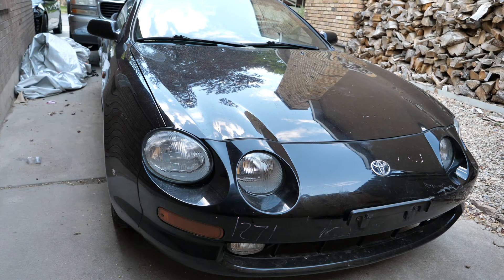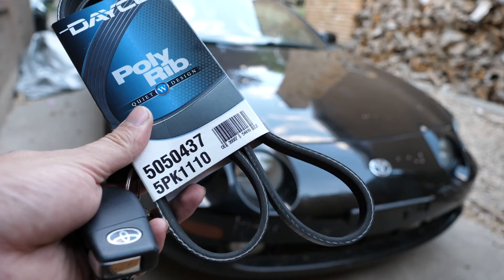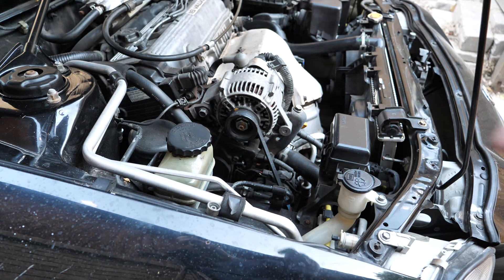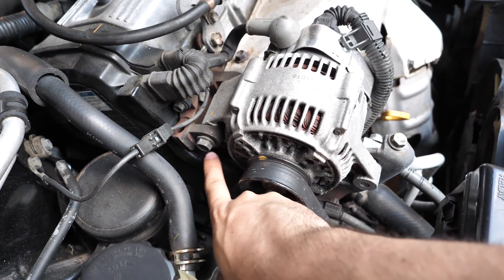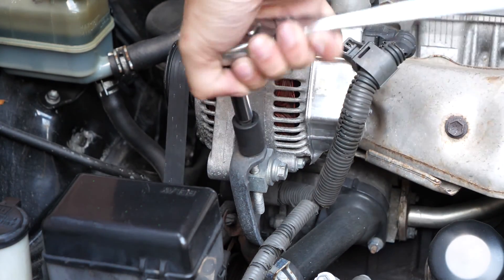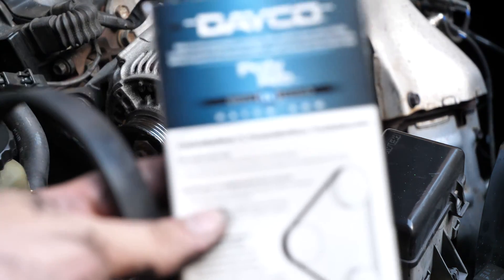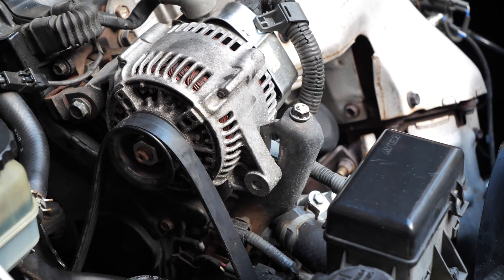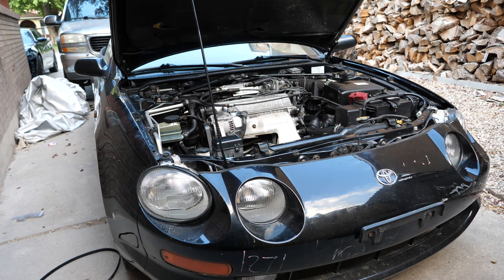Replacing My Alternator Belt on a Toyota 2.2L 5SFE - 1998 Toyota Celica GT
Today I'm showing you how I'm fixing the squeak from the Main Drive Belt on my 1998 Toyota Celica. I'll give you guys updates on how the Belt is doing now that I'm going to switch on having this Celica become my daily driver.

Bando Drive Belt

Dayco Drive Belt

Flex Head Ratchet

Hello everybody, my name is Ulrich with UFixItAuto and I have a channel on automotive repair and I am going to be showing you how to do repairs using my cars. I am not a professional mechanic, but I have an extensive background on working on cars. I will be investing everything that I make from these videos back into the channel to give you guys more quality content, but the amount of videos and how frequent depends on you guys and how much you guys are willing to support my channel! Please leave comments as to what you would love to see done and how I can improve my channel!

About Me:

What cars do I have that I will be making content with?
I have a 1967 Mustang Coupe, 1967 Impala 4 Door, 1998 Toyota Celica GT Convertible, 2000 GMC Sierra 1500 SLE, 2016 Chrysler 200, 2018 Toyota Camry and a 1996 Honda Civic

What things do I love to do on cars?
I have a love for all cars and love to see them all running smoothly, but on top of all that, I have a love for car audio, so you will be seeing a lot of car audio builds.